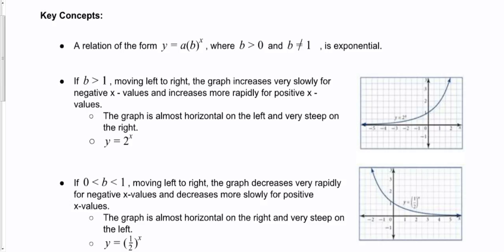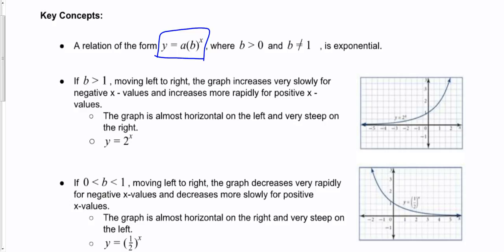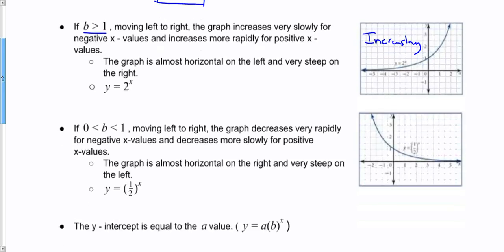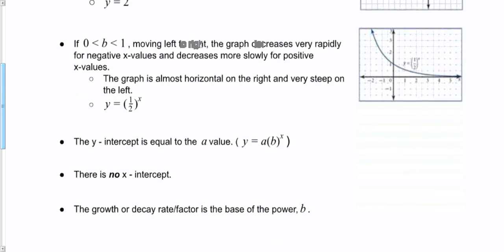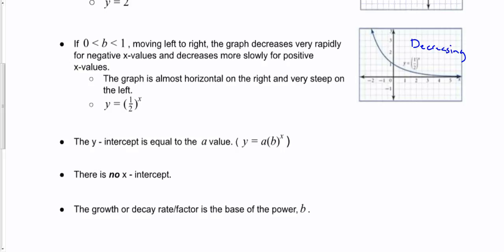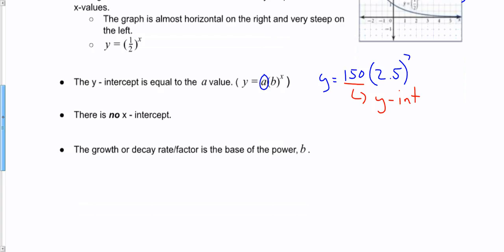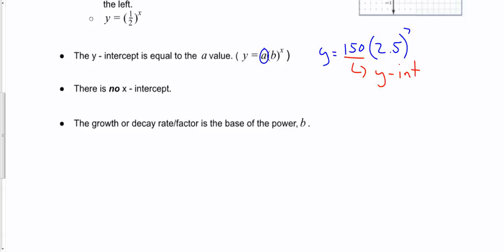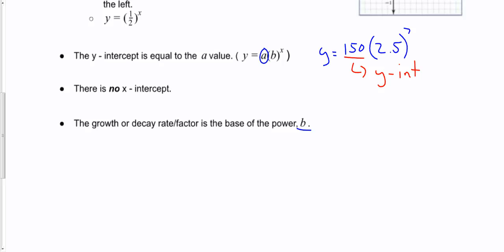U7L4 Exponential Relationships P4 Summary